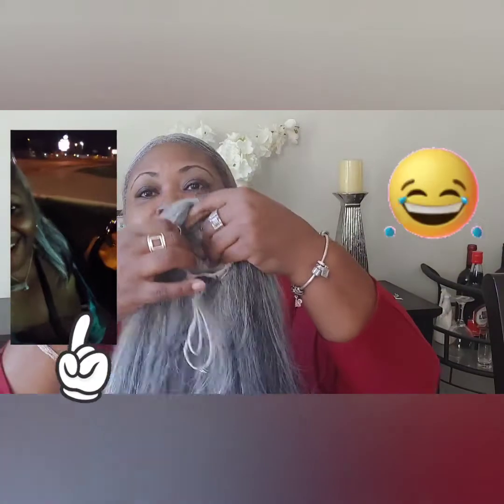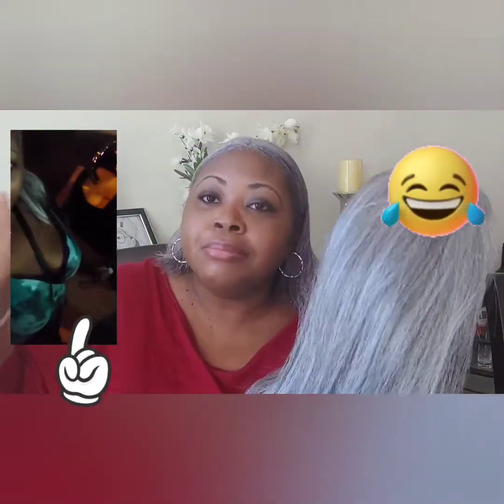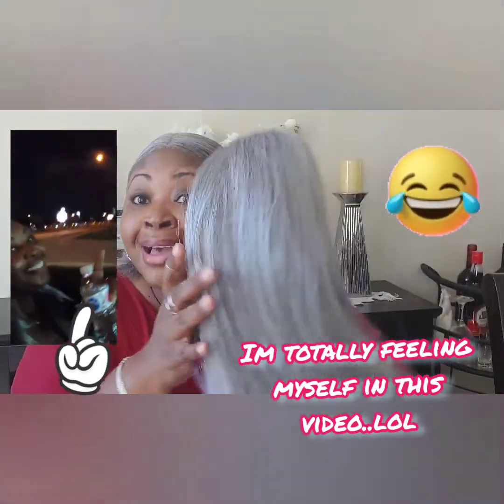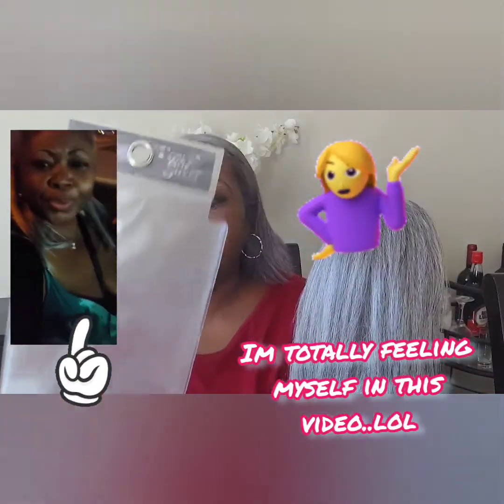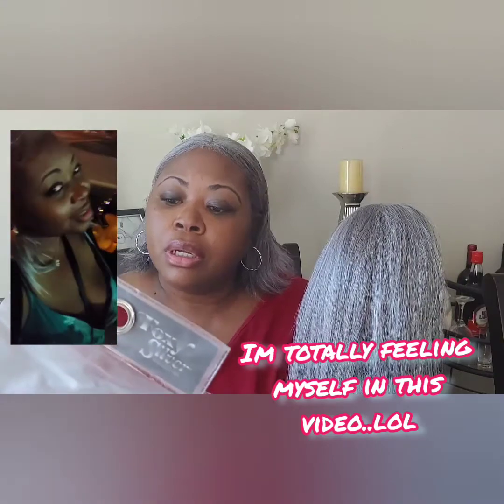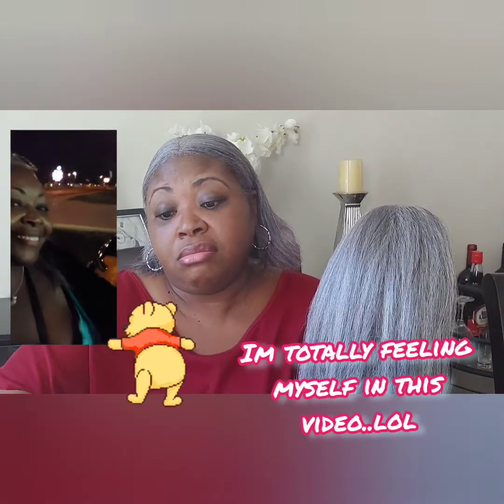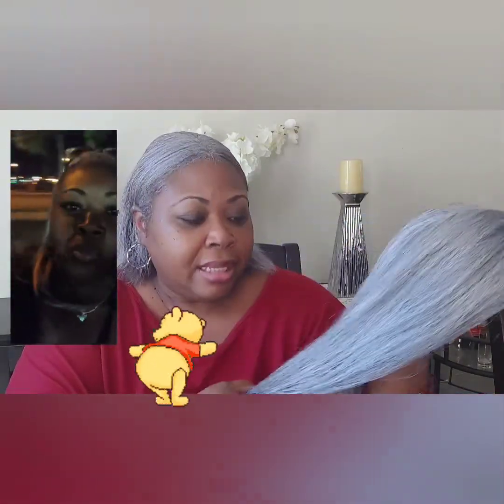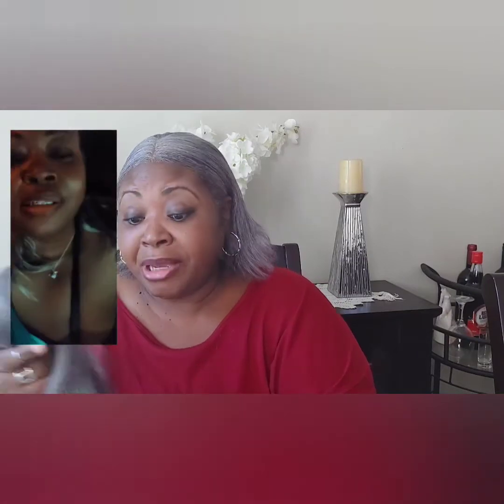PT2 Gray hair styles- Updo, ponytail, wig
PT2 Telling you all about the different hairstyles and hair pieces I have used throughout my gray hair transition journey.